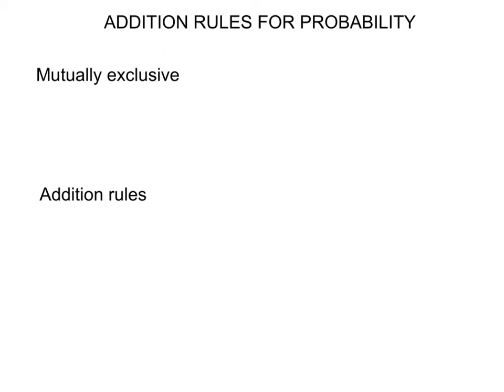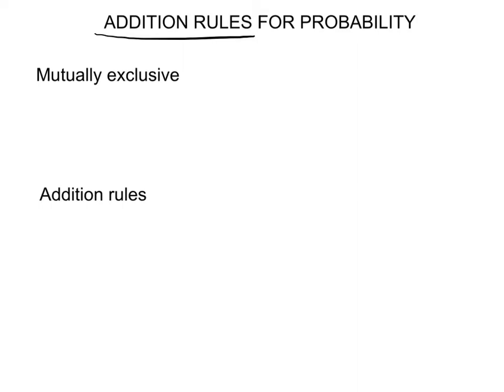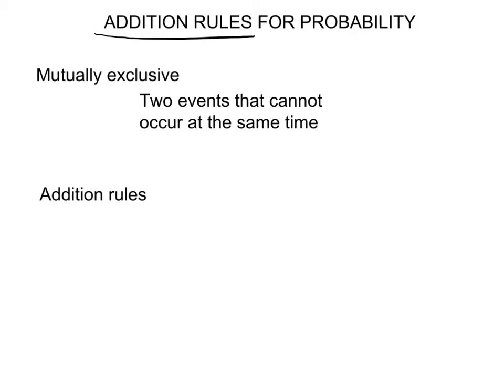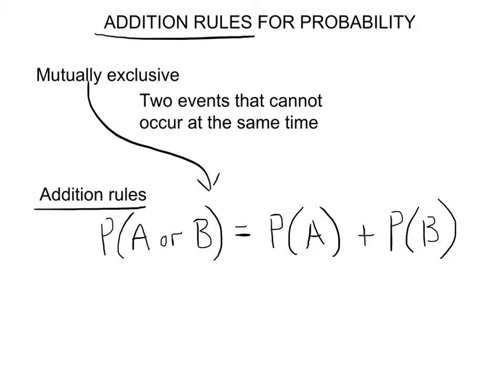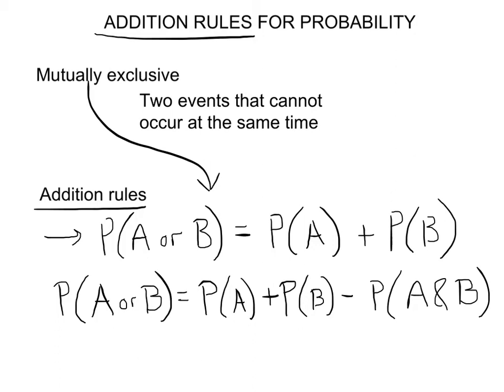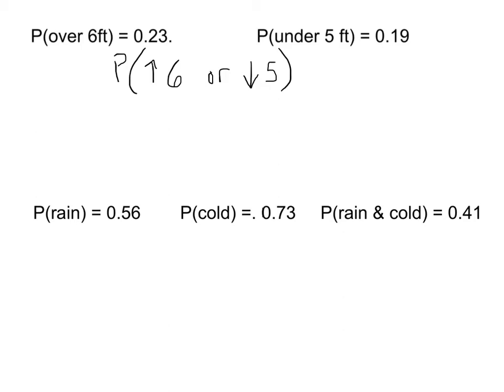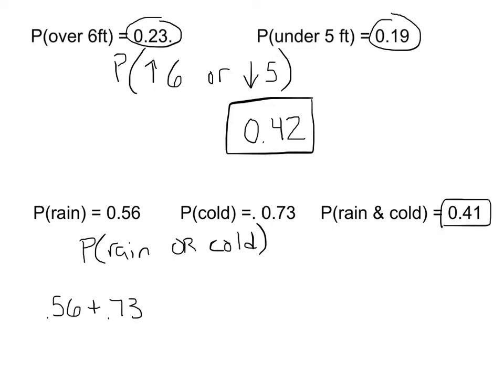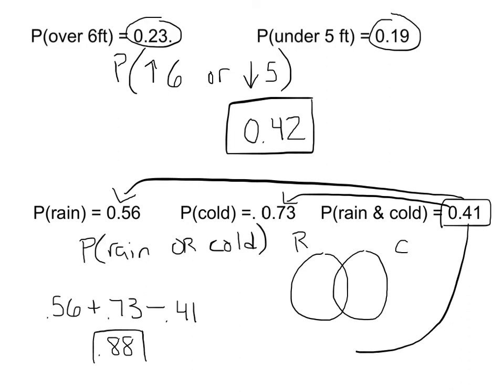Addition rules for probability